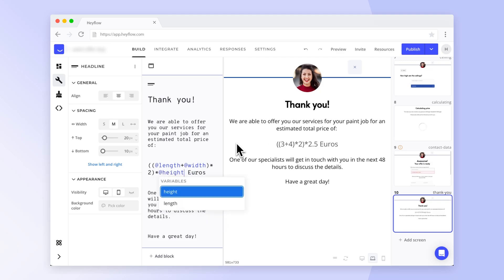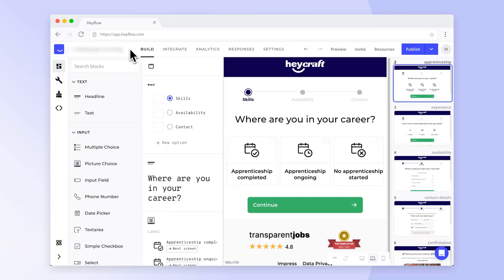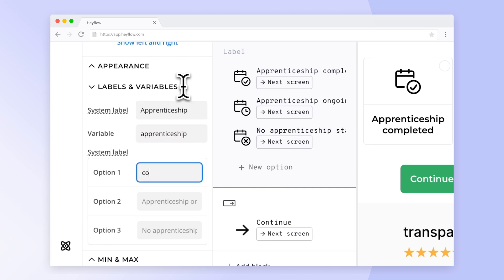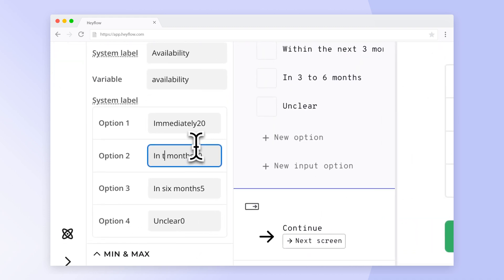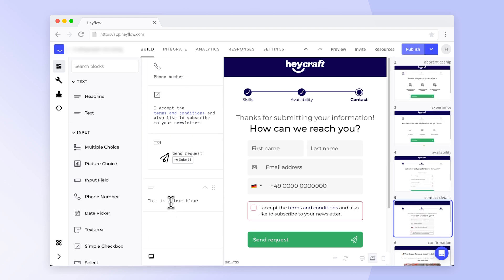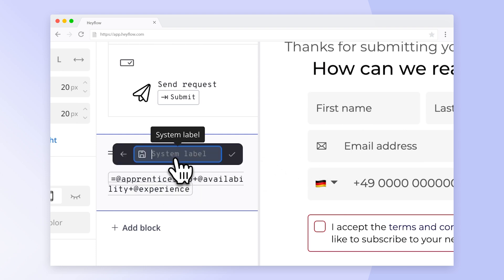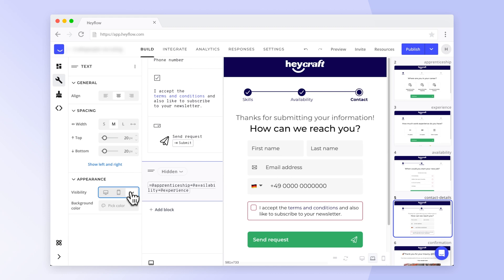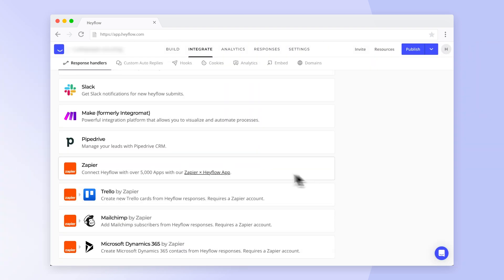How to assign Lead Scores with Heyflow's Calculations feature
Learn how to assign lead scores based on user inputs and automatically qualify your visitors with Calculations.

Chapters:
0:00 Intro
0:23 Setting up System Labels and Variables
1:06 Adding the Calculation
2:01 Example flow
2:10 How the lead score looks like in Heyflow, Google Sheets, HubSpot and other tools